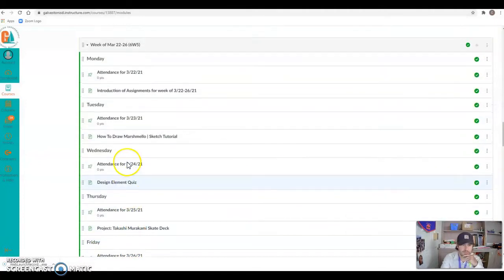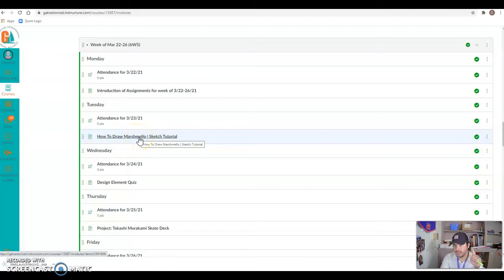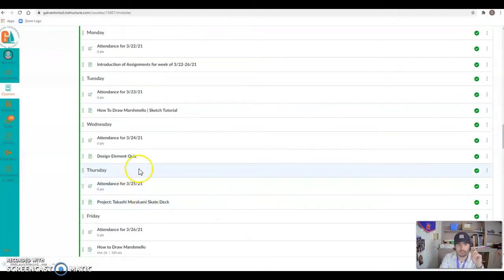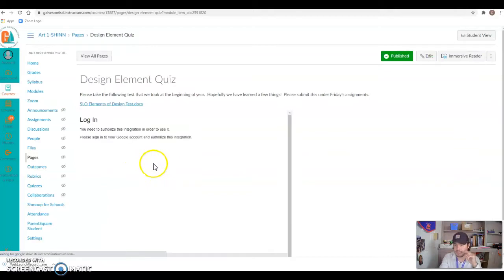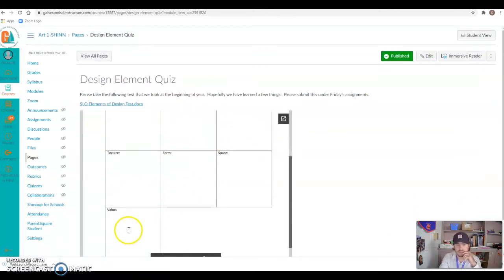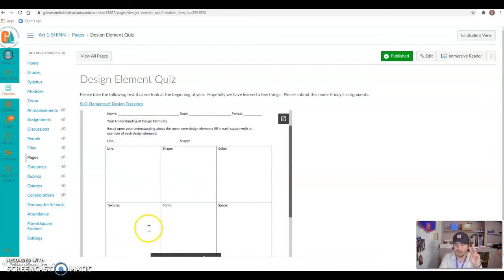Mr. Shinn Introduction of assignments for week of 3/22-26/21